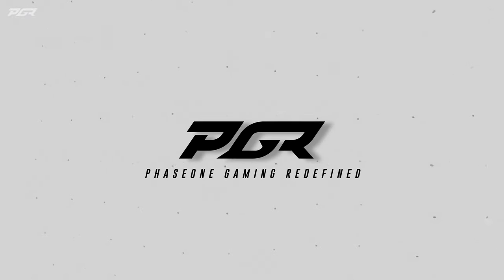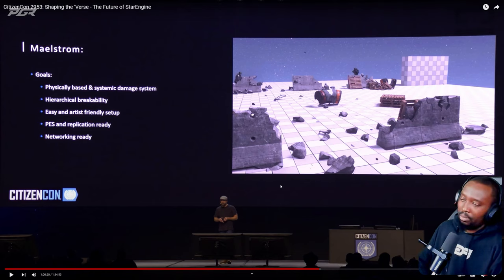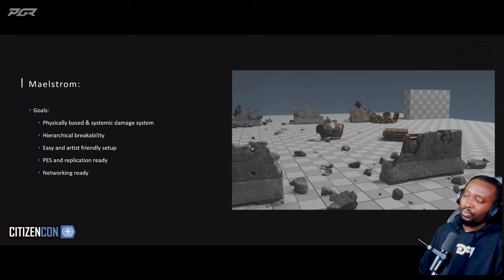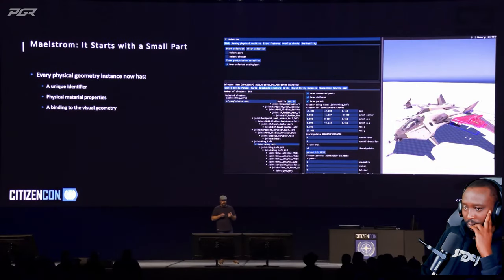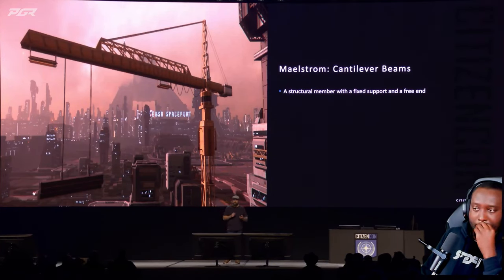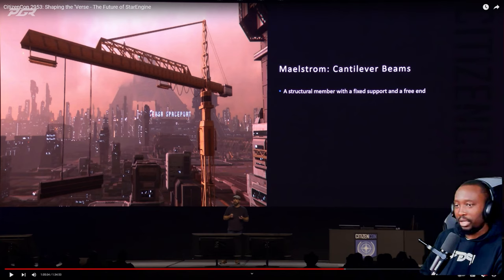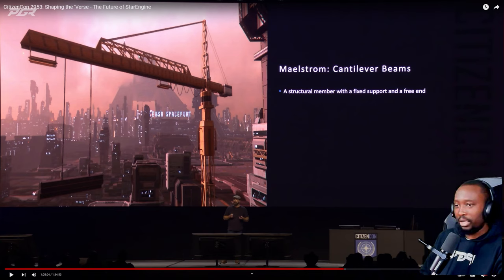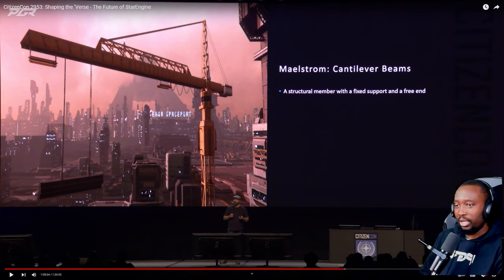Star Citizen's New MAELSTROM Feature Revealed!